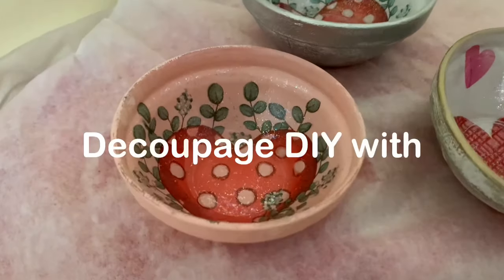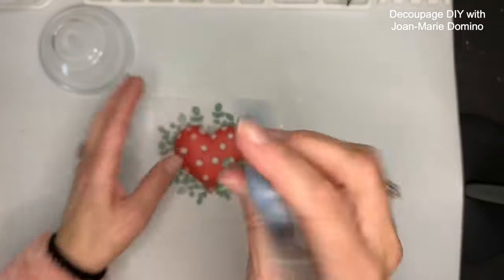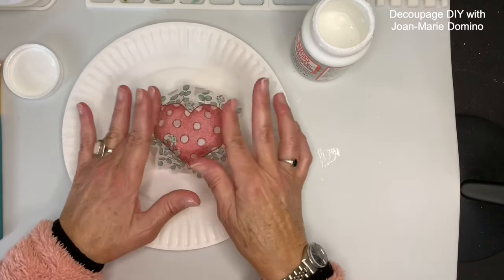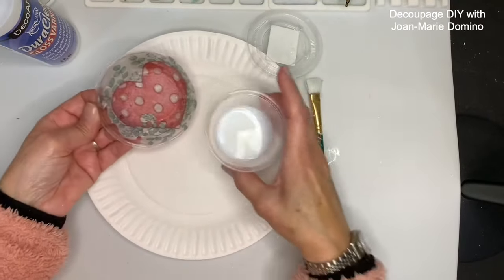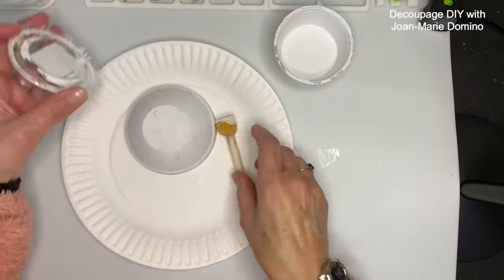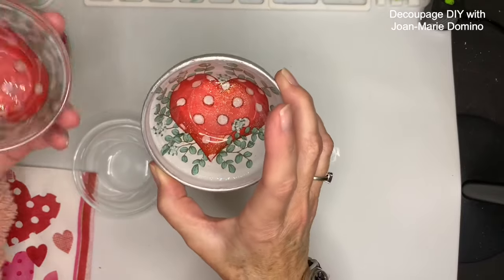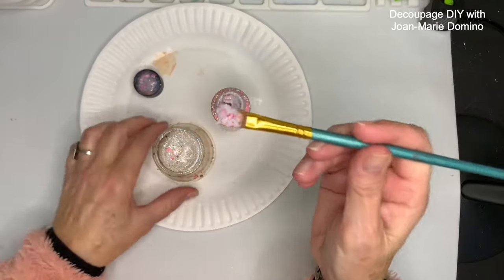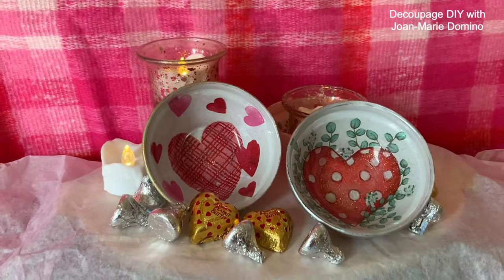BEGINNERS “REVERSE DECOUPAGE” Tutorial using a DOLLAR TREE CLEAR GLASS BOWL | BUDGET FRIENDLY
How to reverse decoupage on a small glass bowl from the Dollar Tree! - Joan

DuraClear Gloss Varnish
Mod Podge Extreme Glitter
Rub n’ Buff set
Sponge POUNCERS
Water brush